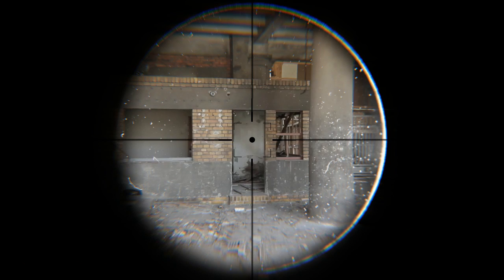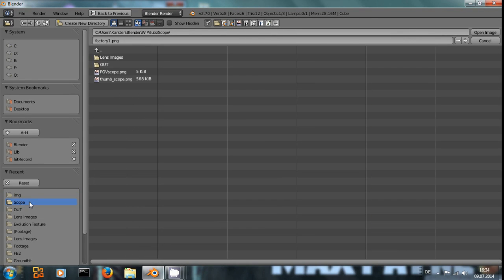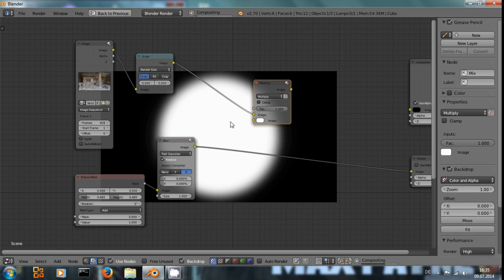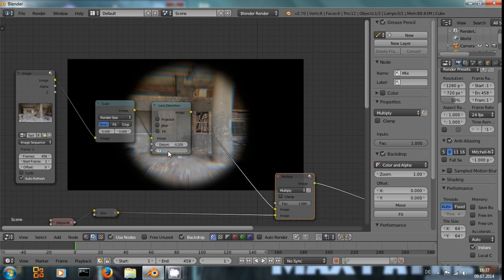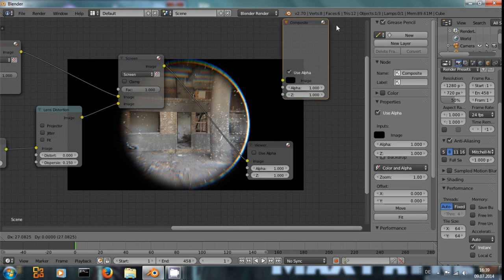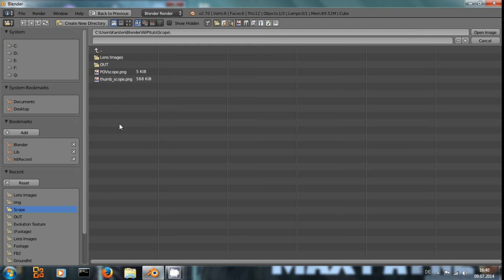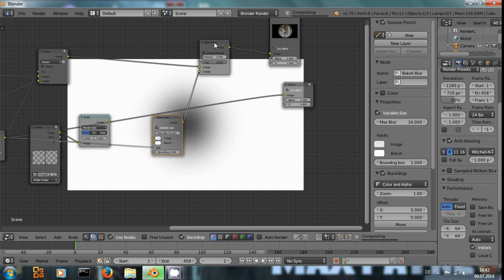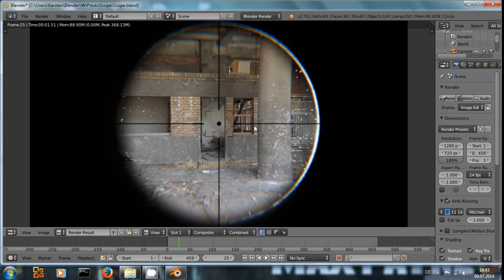POV Scopes - Blender Tutorial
Learn how to create a POV Scope effect with Blender.